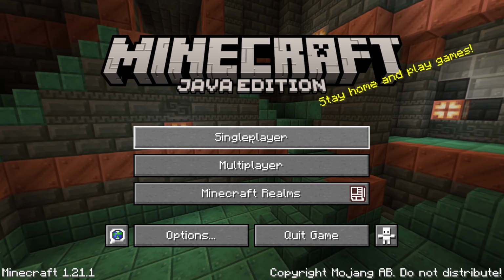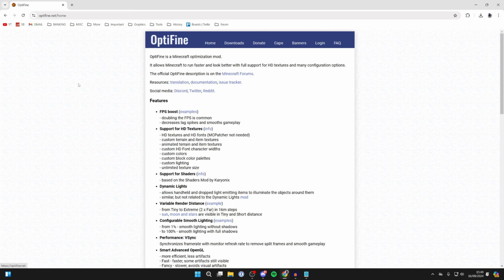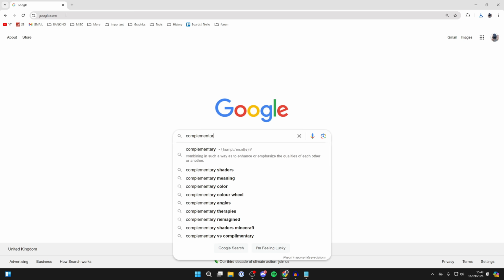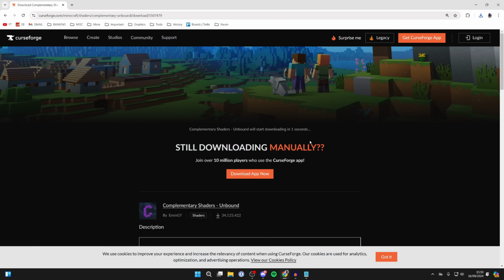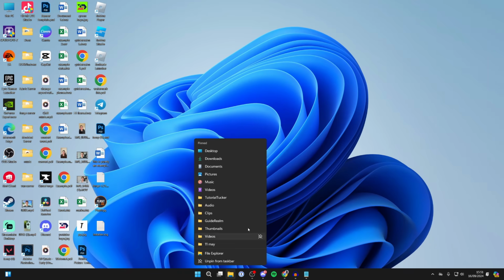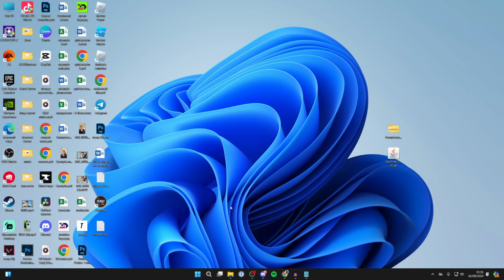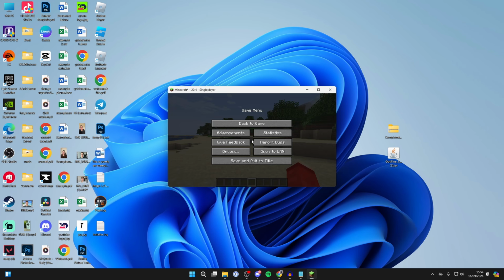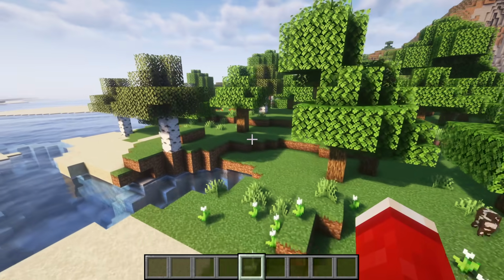How To Download Complementary Shaders Unbound In Minecraft - Full Guide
Learn how to download and install complementary shaders unbound on minecraft in this video.

GuideRealm